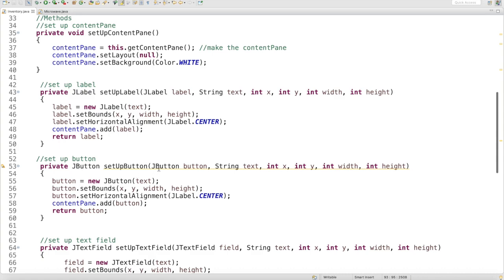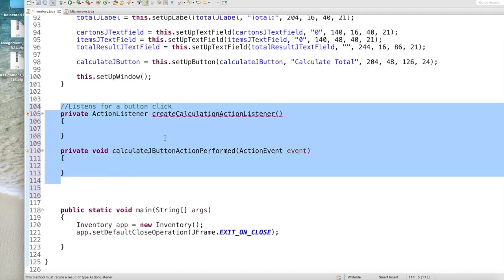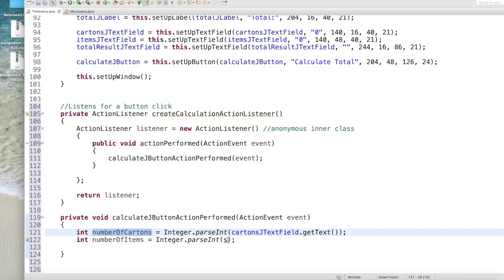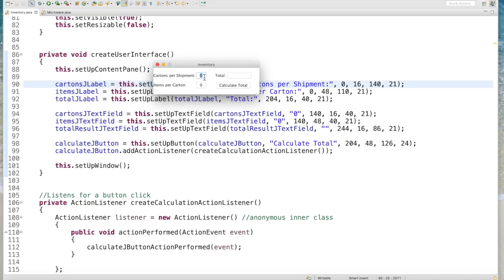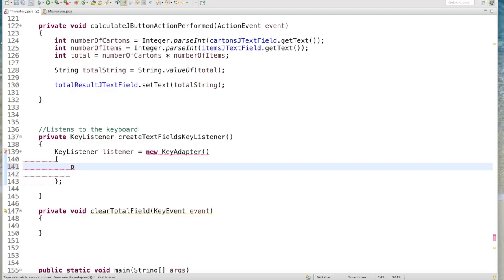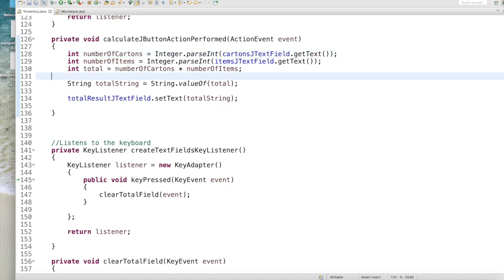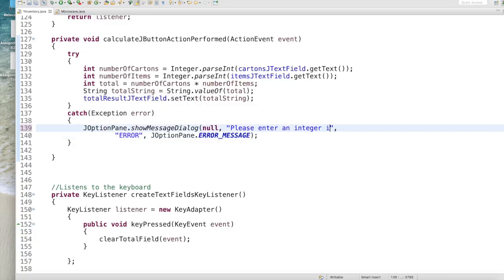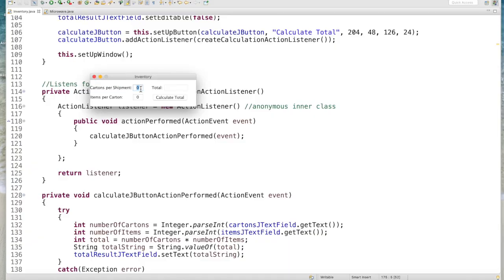ICS Unit 3.6 (B) Inventory Application Part B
Unit 3.6 - Inventory Application Part B